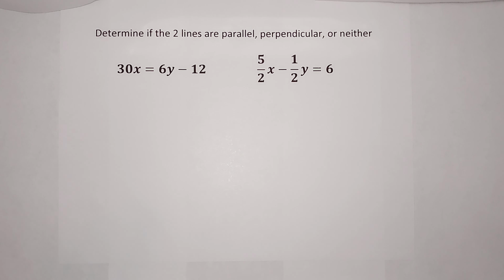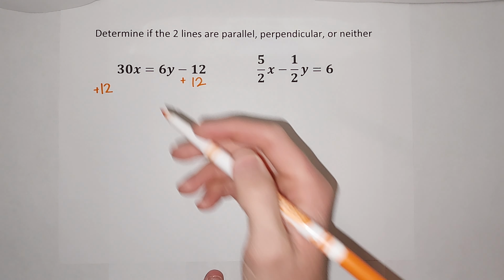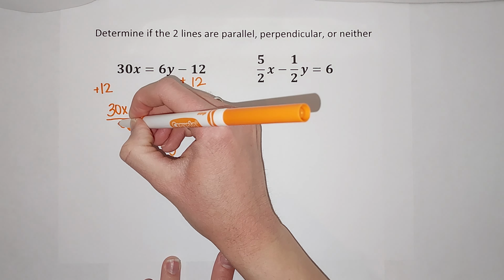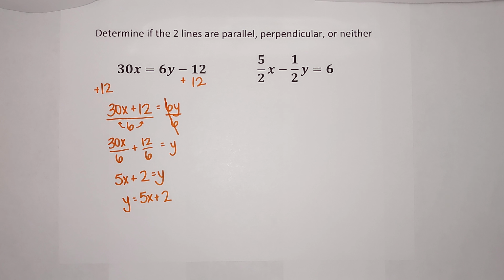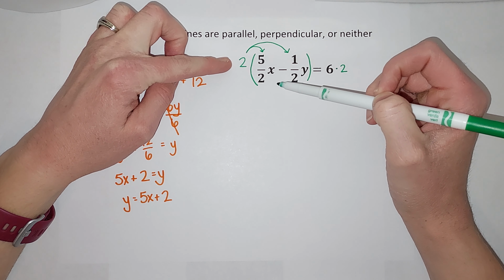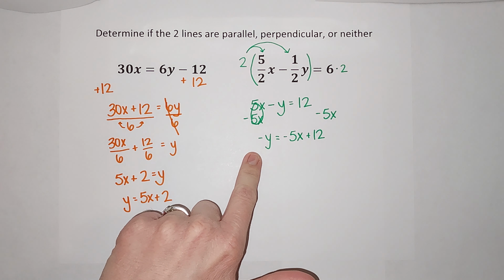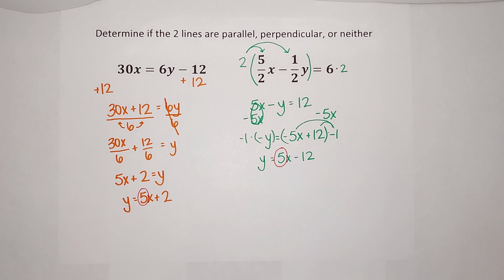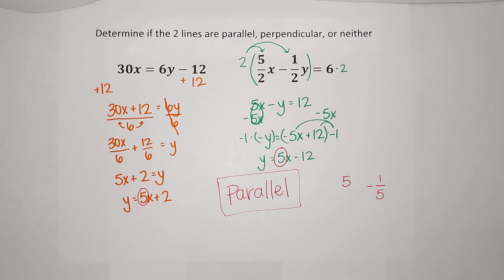How to Tell if the Lines of 2 Linear Equations are Parallel, Perpendicular, or Neither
To find out if two lines are parallel, perpendicular, or neither, the key is to find the slope. Probably the easiest way to find the slope is to put the equations into slope-intercept form. Once they are in slope-intercept form, we can compare the slopes. If they are the same, they lines are parallel. If they slopes are the negative reciprocal (flipped fraction & changed sign), they are perpendicular. If the slopes don't seem to be related in any way, the lines cross, but not in a special way, so neither.

Fonts used in thumbnail/logo: KG Drops of Jupiter